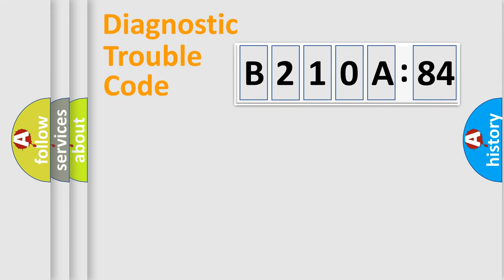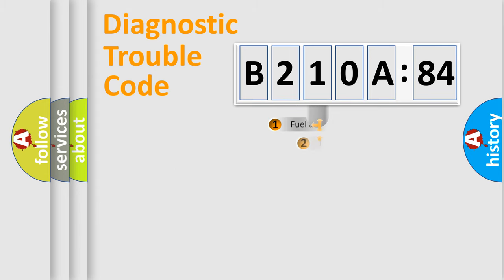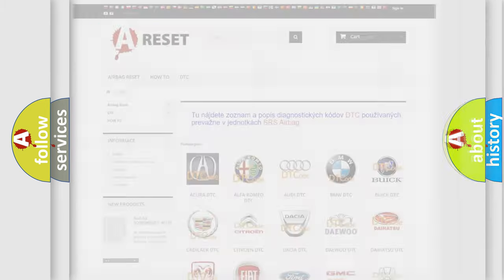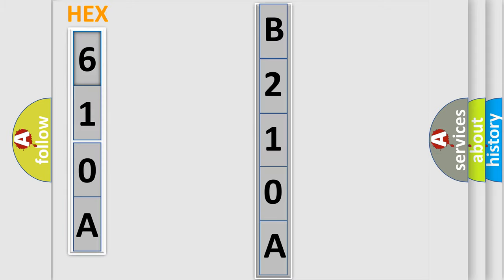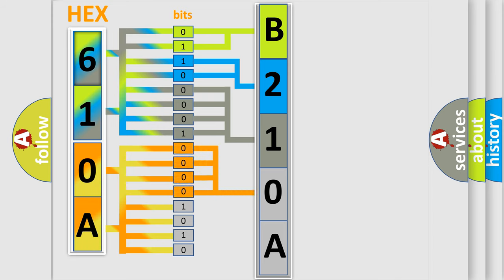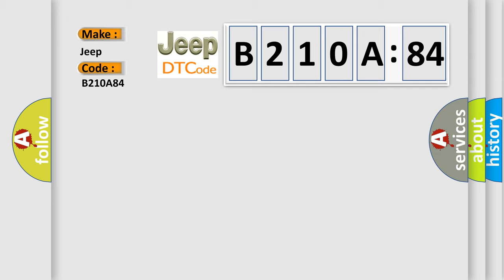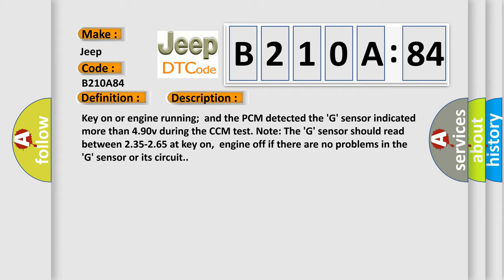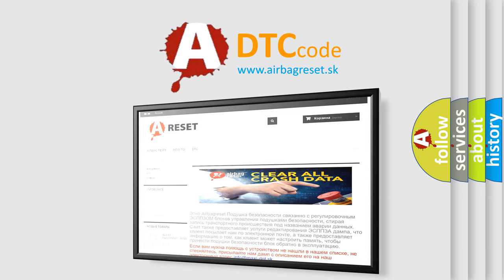DTC Jeep B210A-84 Short Explanation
Contents:
0:21 Basic DTC analysis according to OBD2 protocol standard.
1:48 Insight into programming
2:58 A diagnostically understandable description of the Diagnostic Trouble Code
3:05 Basic error definition

Make:
Jeep
Code:
B210A 84
Definition:
G Sensor Rough Road High Input
Description:
Key on or engine running;and the PCM detected the G sensor indicated more than 4.90v during the CCM test. Note: The G sensor should read between 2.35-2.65 at key on,engine off if there are no problems in the G sensor or its circuit.
Cause:
G sensor signal circuit is shorted to VREF or system powerG sensor ground circuit is open between sensor and groundG sensor has failedPCM has failed
Failure Type:
Signal Below Allowable Range
This sub type is used for failures where some circuit quantity, reported via serial data, is below a specified range.